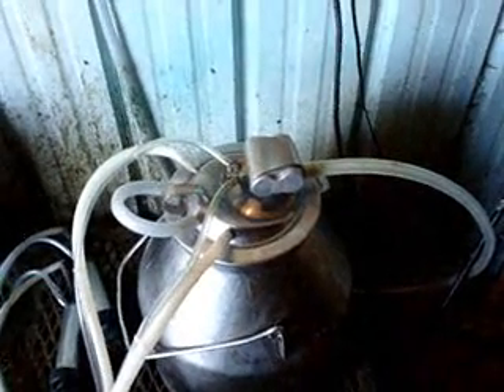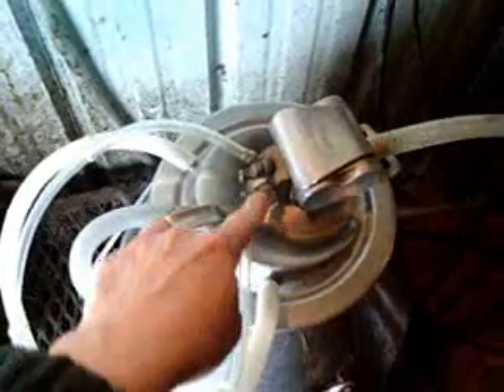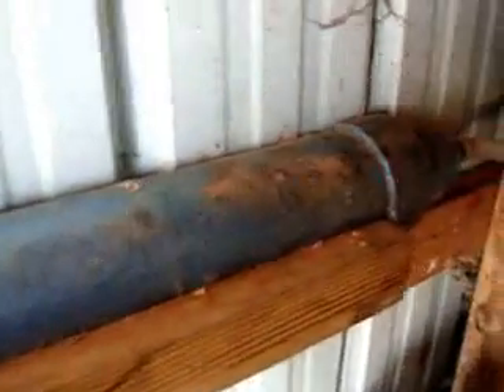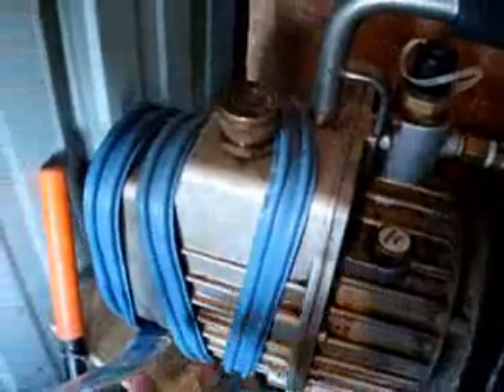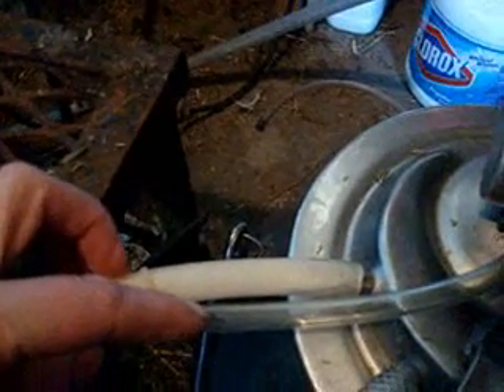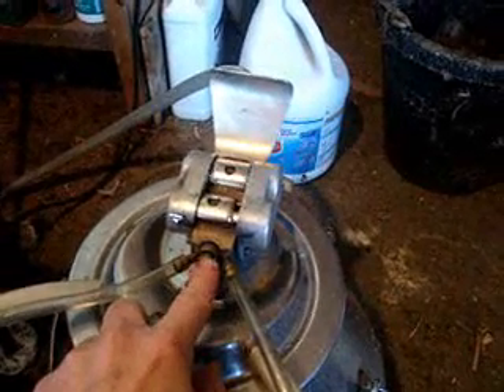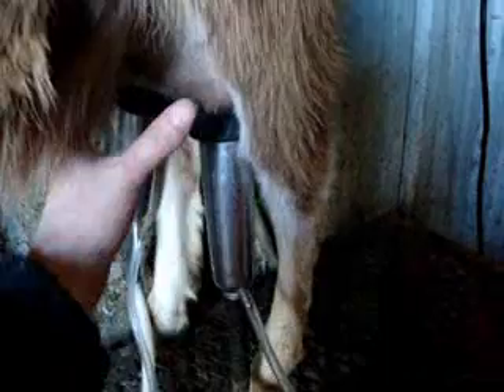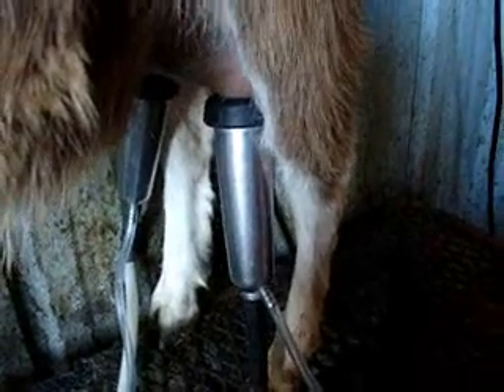Milk machine use on Goat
This is how I use a milk machine on my dairy goats.  It's a pretty simple set up, that works pretty well.